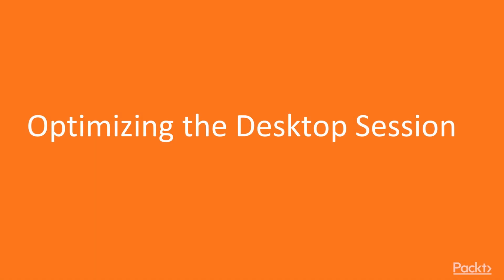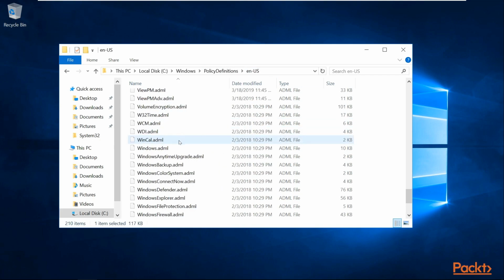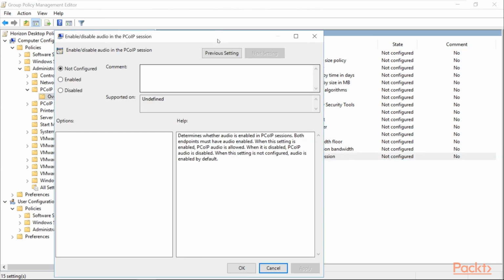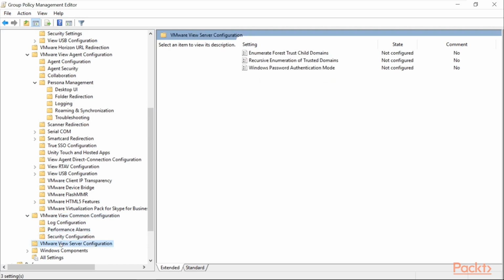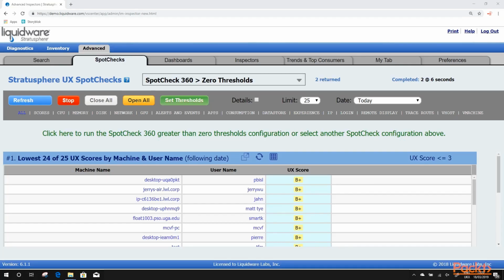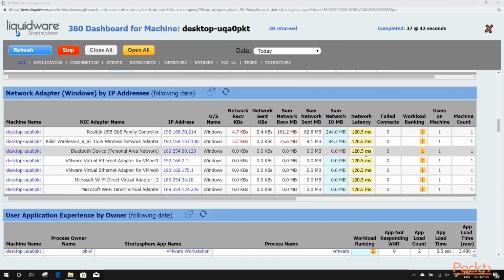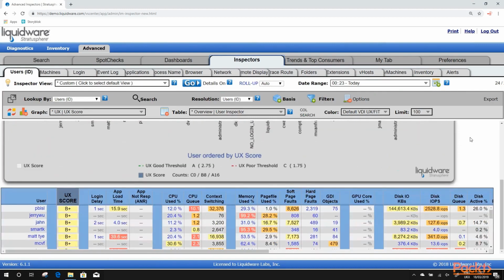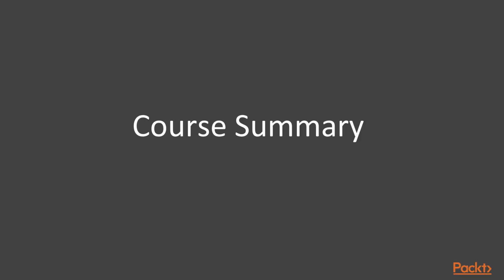Section8 Lession2 Optimizing the Desktop Session